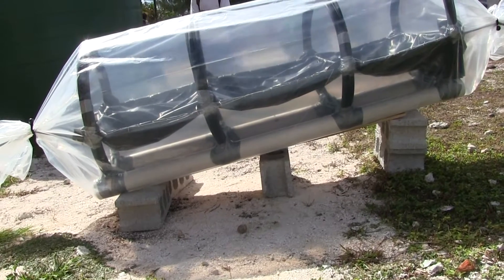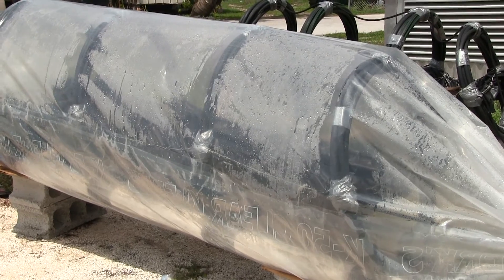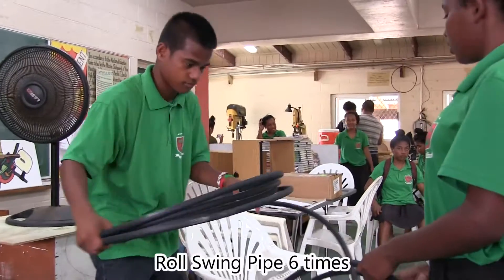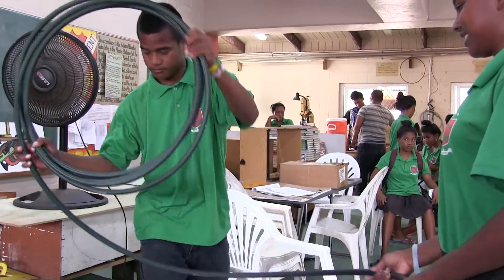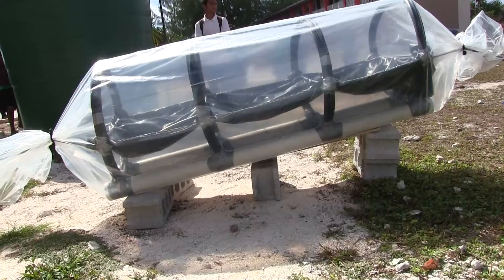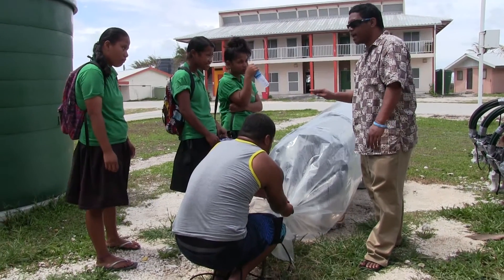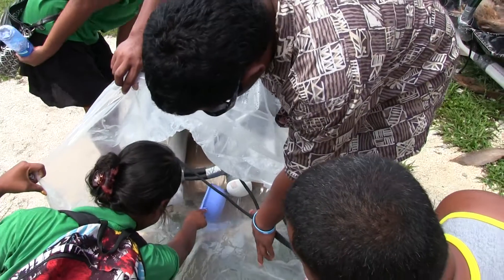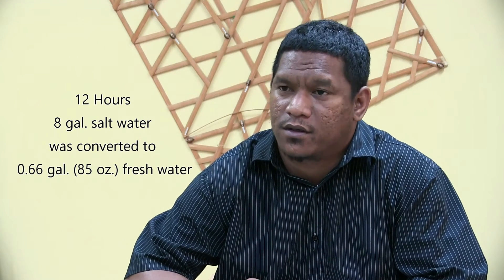Solar Still Project